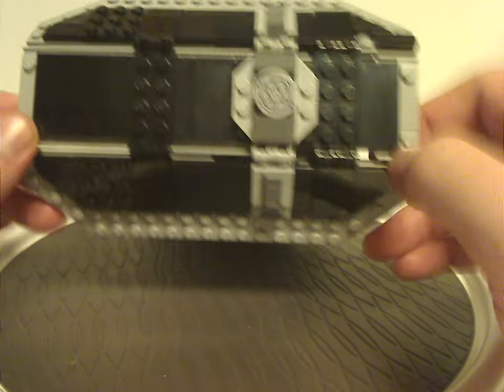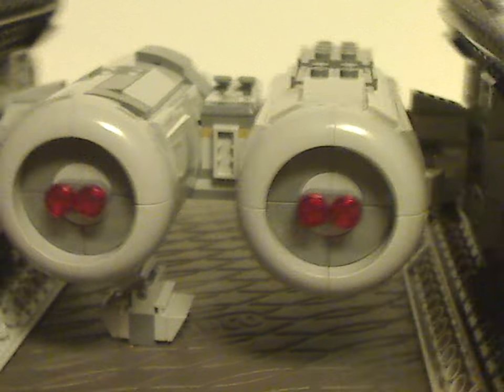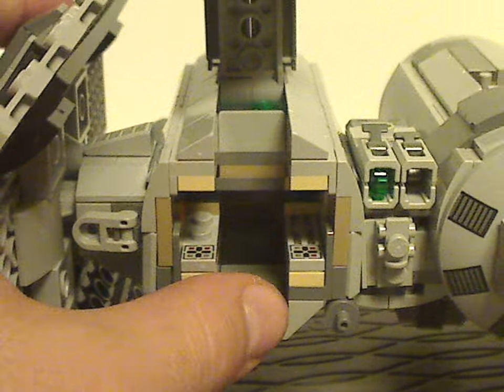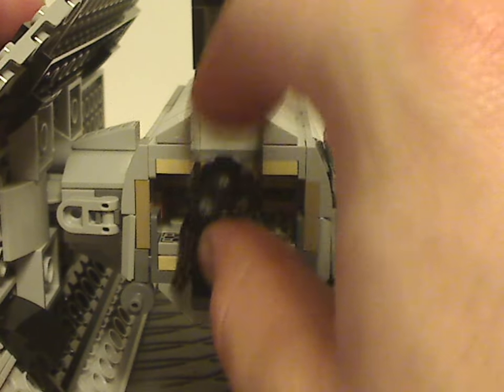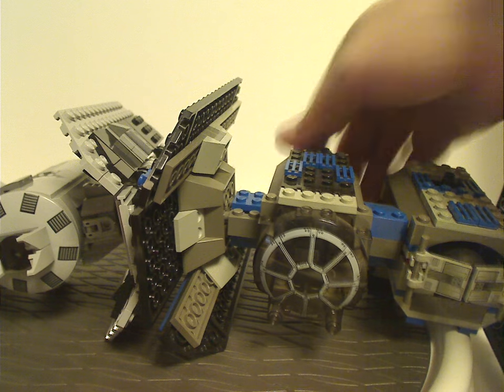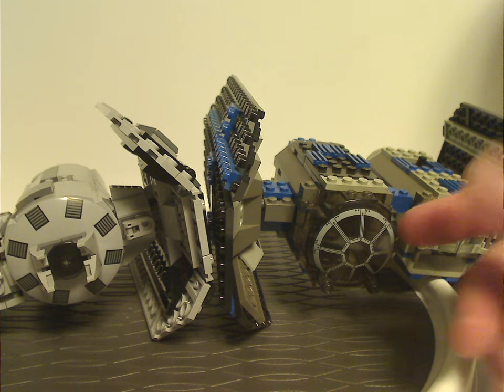Lego Star Wars Review: Tie Bomber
my first Star Wars 2023 review, enjoy